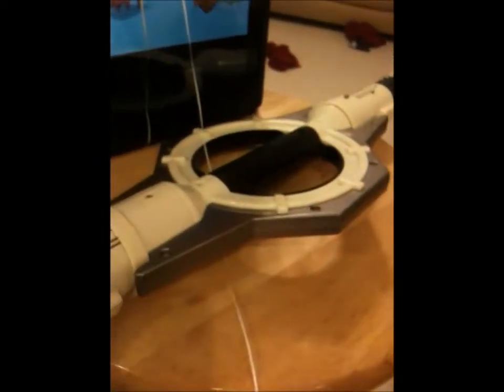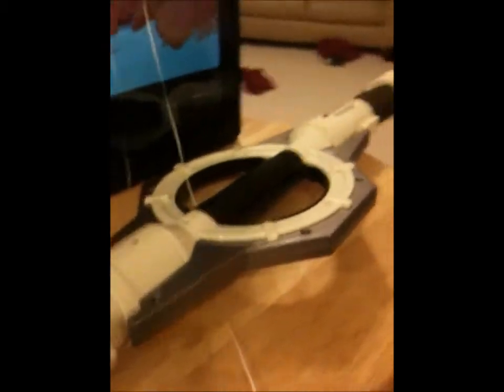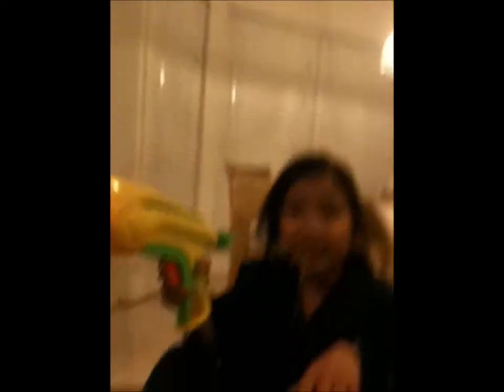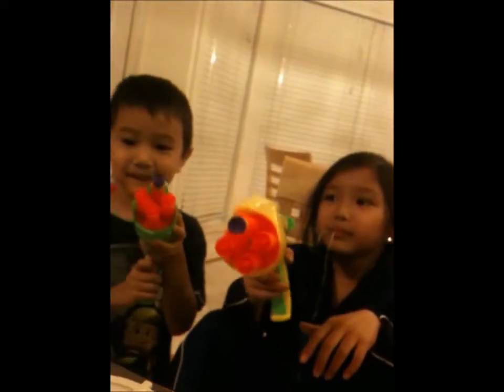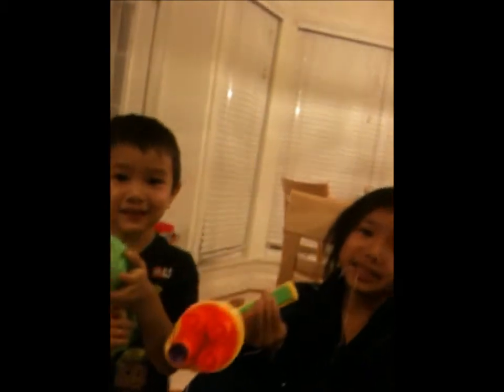Kira's First Tooth pulled using iPad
How to pull a tooth using an iPad